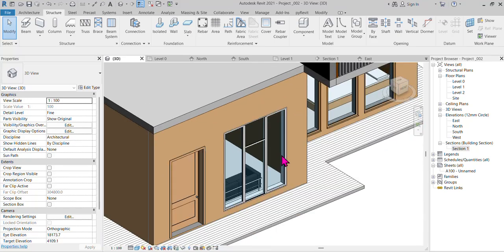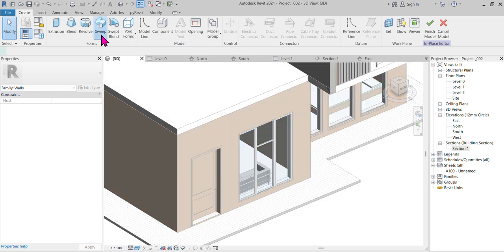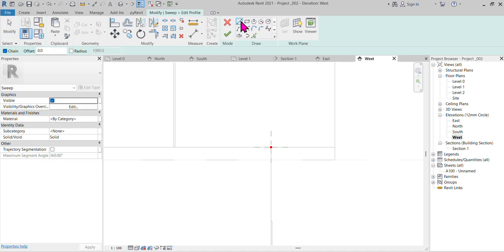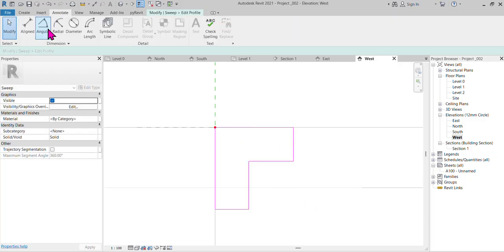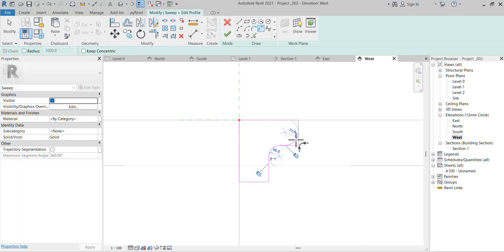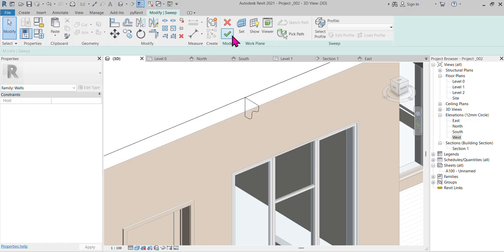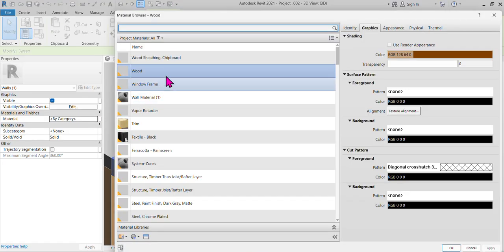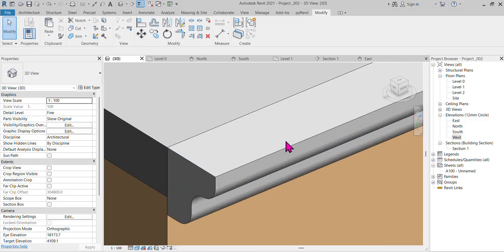The Sweep command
Learn how to use the Sweep Command in Autodesk Revit step by step. In this tutorial, you'll learn how to create custom profiles, define sweep paths, and model architectural elements like wall trims, cornices, skirting boards, handrails, and decorative moldings. Perfect for beginners and BIM professionals looking to improve their Revit family creation skills